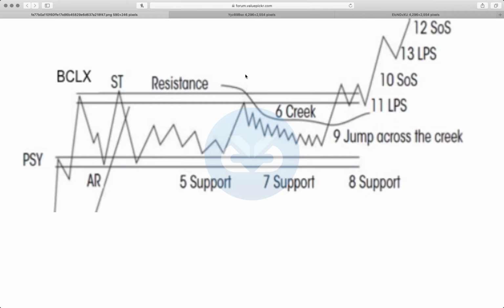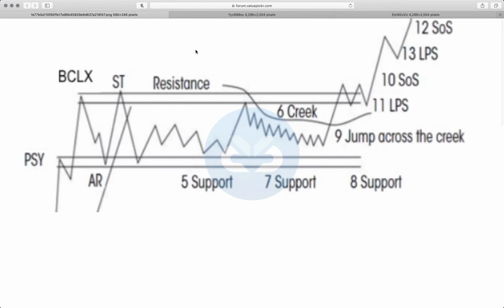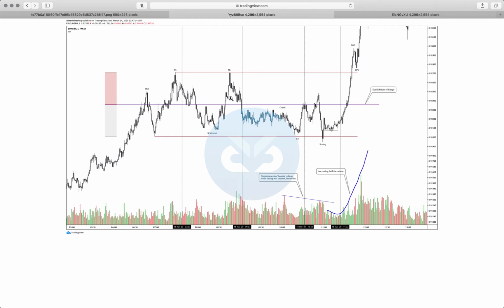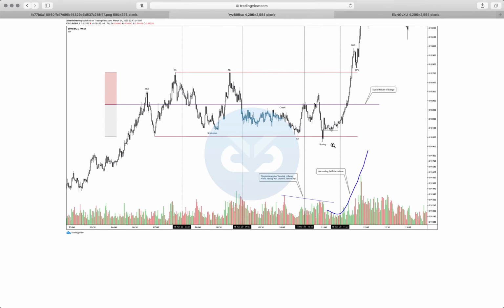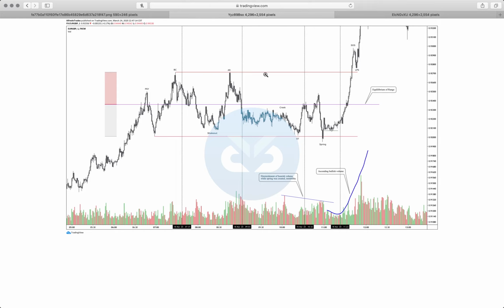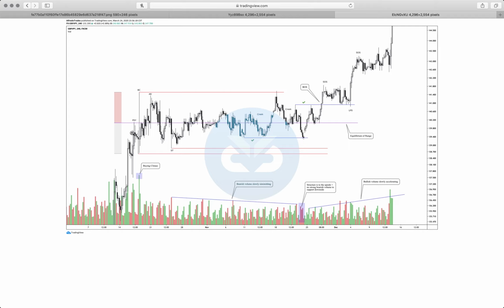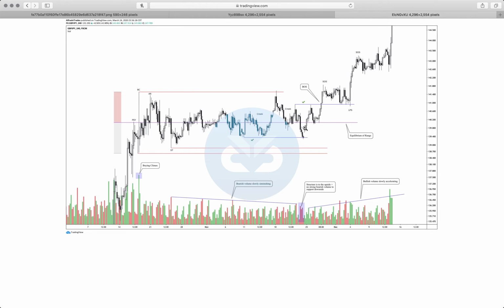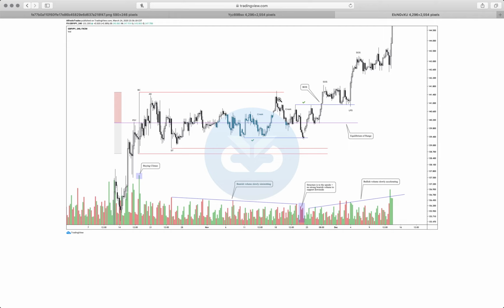5 Reaccumulation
Description:
Date of Recording - Early 2020

Additional Notes:
- Reaccumulation is the recollection of buyer volume which causes an upside continuation
- 2 common variations, 1 has a bring and the other doesn’t.
- Pay close attention to the structure of phase C/D to differentiate whether you’re in a distribution or reaccumulation phase.